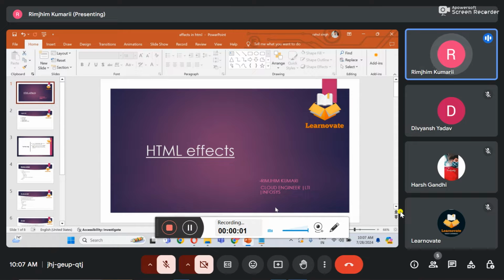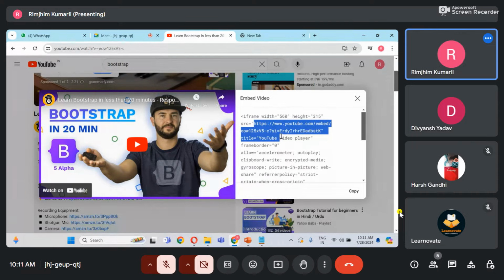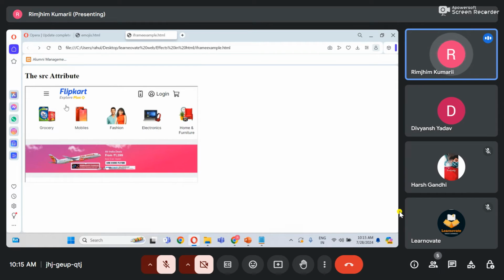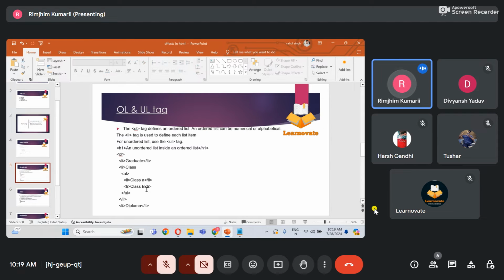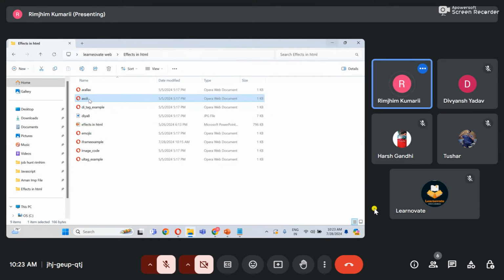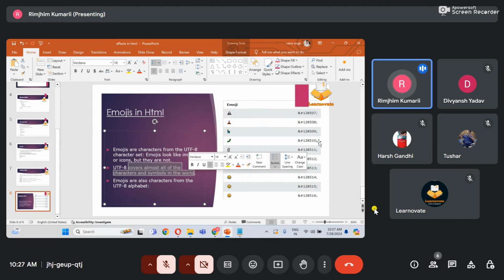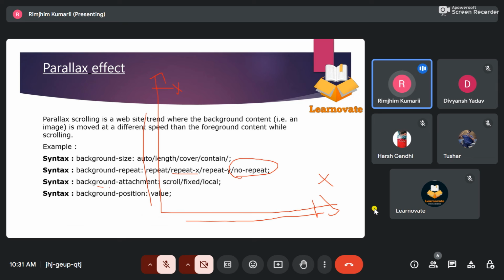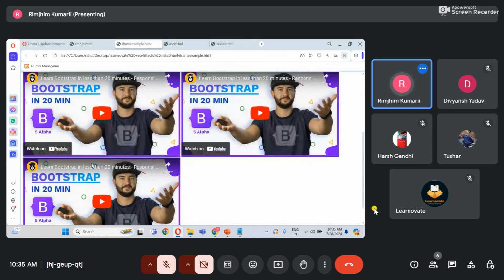HTML EFFECTS 28 JULY 2024